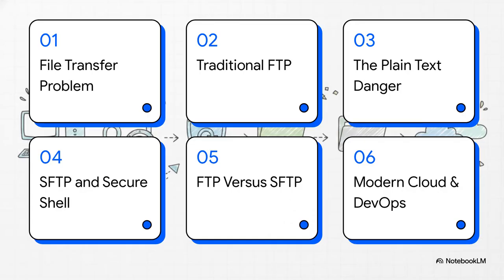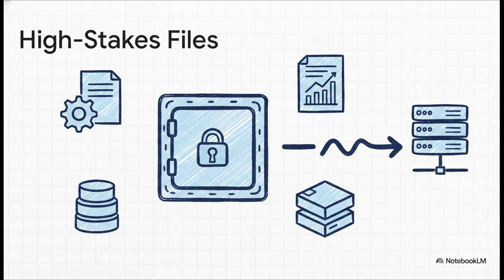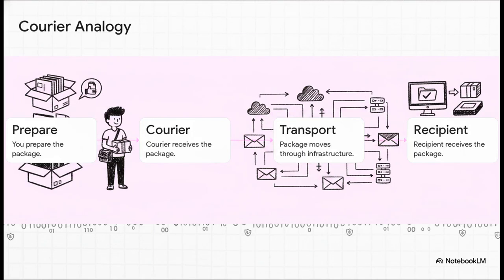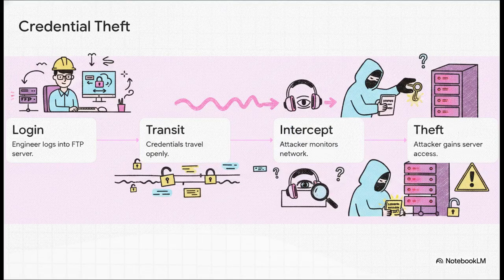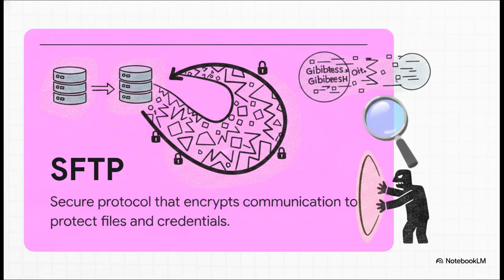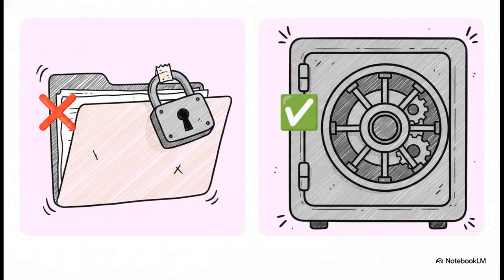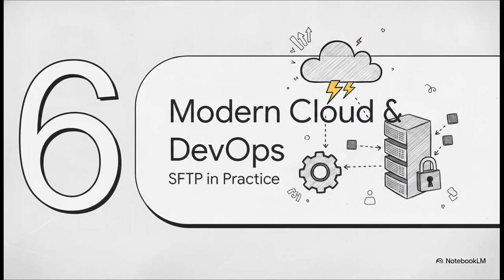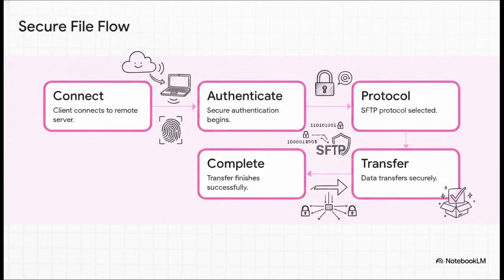FTP vs SFTP | How File Transfer Across Computer Networks Works | Uplatz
Welcome to the eighth episode of Module 2 in the Networking series by Uplatz, where we continue exploring network protocols and architecture by understanding FTP and SFTP — the protocols used for transferring files securely and efficiently across computer networks.

Organizations constantly move files between systems — website files uploaded to servers, enterprise data exchanged between applications, backups transferred to cloud infrastructure, software deployments, log file transfers, and secure movement of sensitive business data. This is where file transfer protocols such as FTP and SFTP become extremely important.

In this video, you will learn:

• What FTP is and why file transfer protocols are necessary
• How systems transfer files across networks
• Understanding client-server file transfer architecture
• How FTP establishes communication channels
• Why traditional FTP is considered insecure
• What SFTP is and how secure file transfer works
• Difference between FTP and SFTP protocols
• How SSH enables secure encrypted file transfer
• Authentication and secure login mechanisms in SFTP
• Enterprise use cases of secure file transfer systems
• Why cloud and enterprise systems depend on secure file transfers
• Real-world examples of automated file transfer workflows

FTP (File Transfer Protocol) is a traditional protocol used for transferring files between a client and a remote server across a network. It allows users to upload, download, manage, and transfer files between systems.

However, FTP sends credentials and file data in plain text, making it vulnerable to interception.

SFTP (Secure File Transfer Protocol) solves this problem by running file transfers over SSH (Secure Shell), encrypting both authentication credentials and file data during transmission.

This makes SFTP widely used in enterprise data transfers, cloud deployments, secure backups, DevOps pipelines, server administration, managed file transfer systems, and automated enterprise workflows.

Understanding FTP and SFTP is essential for modern Network Engineers, Cloud Engineers, DevOps Engineers, Cybersecurity Professionals, Infrastructure Engineers, and System Administrators working with secure data movement systems.